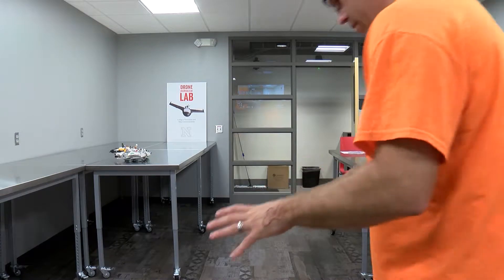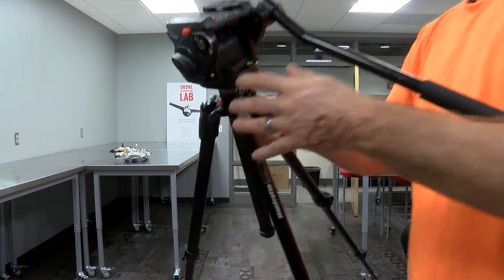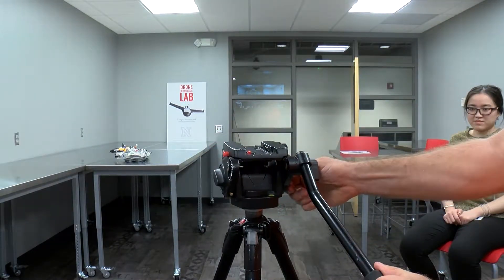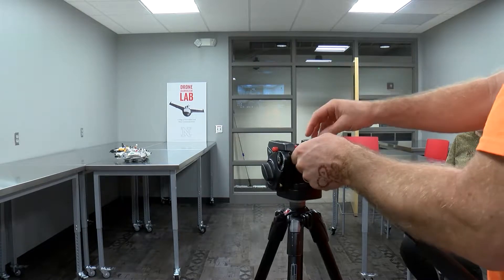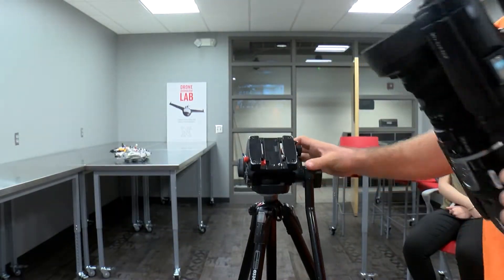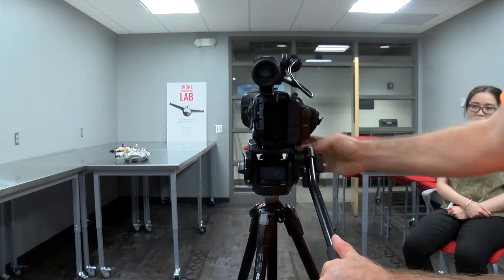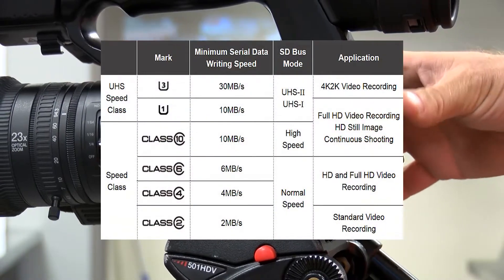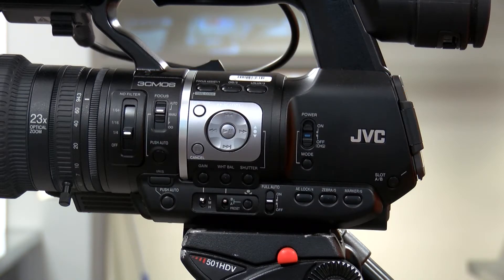Video Camera Workshop: 01 Tripod and Camera set up